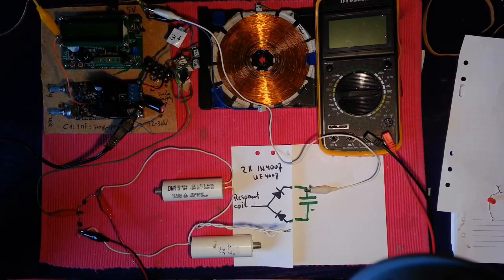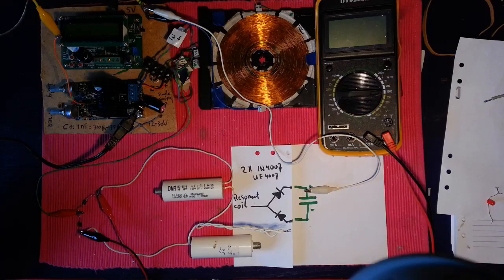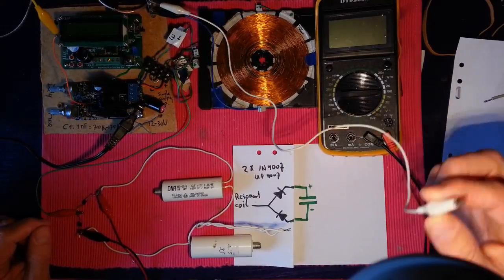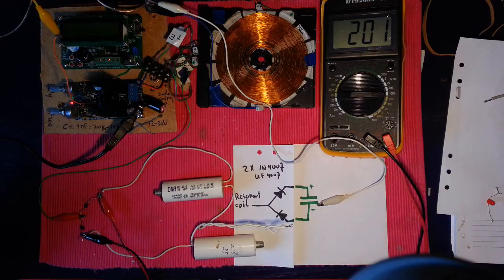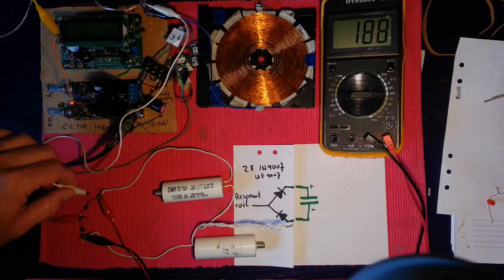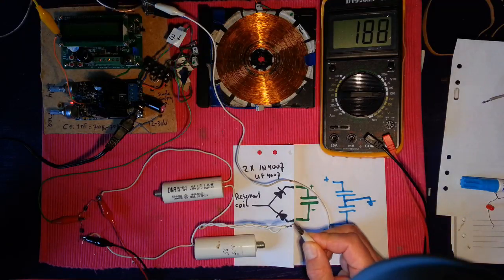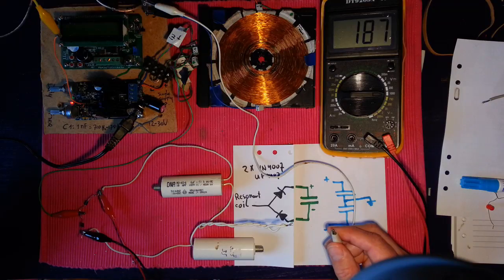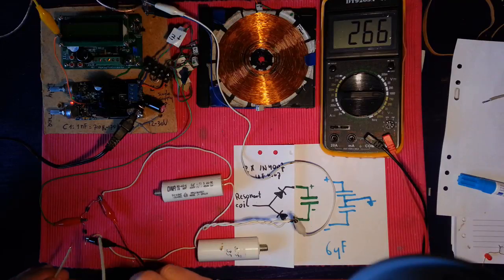The dielecric field of a bifilar pancake coil ADDITION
I showed a diode array connected to earth, and in this addition I show 2 Capacitors, and the effect of grounding it has.

I aslo made a video about the magnetic field of the bifilar pancake coil: